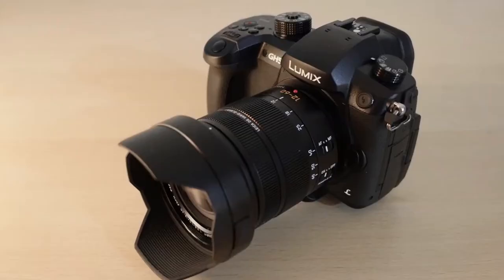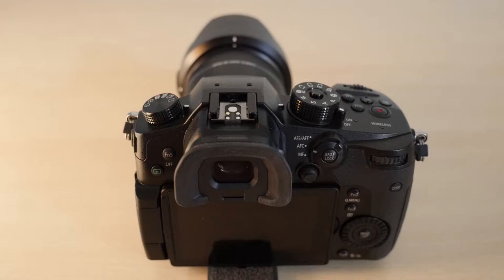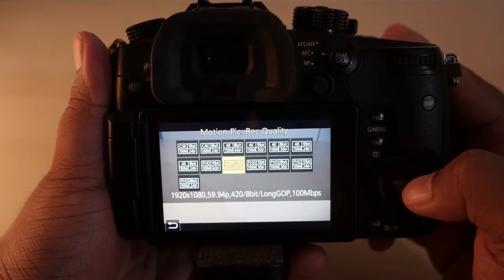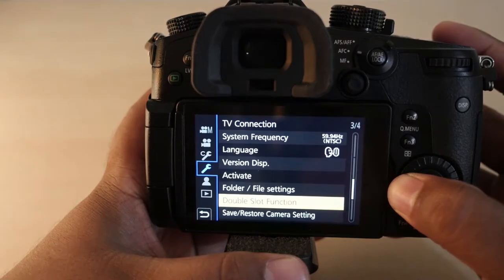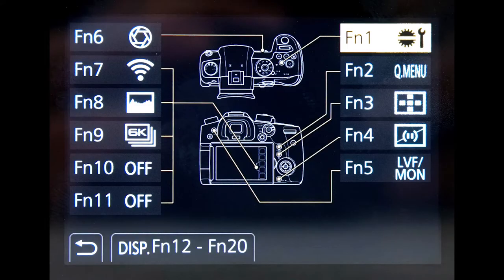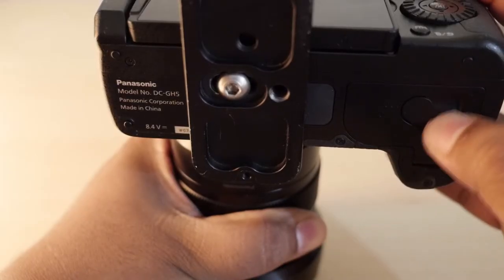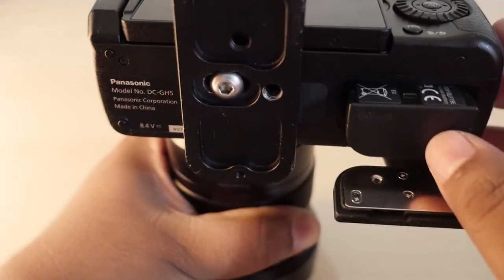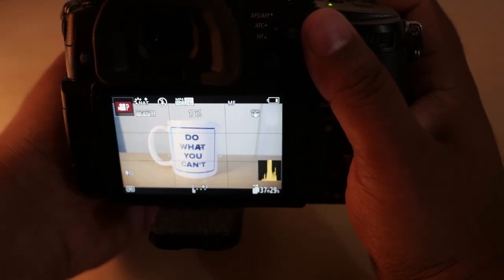Panasonic Lumix GH5 - My Thoughts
I have been using the Panasonic Lumix GH5 and the Panasonic Leica 12-60 F2.8-4 lens for a month now and this video is a summary of the top things I liked in this camera and few handful of negatives about the camera.